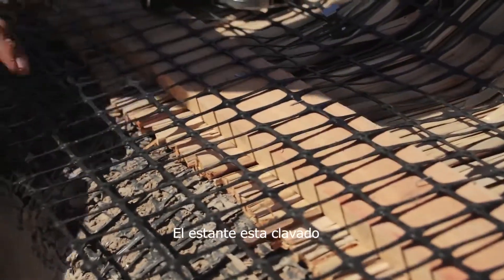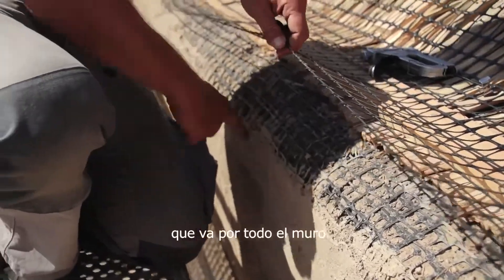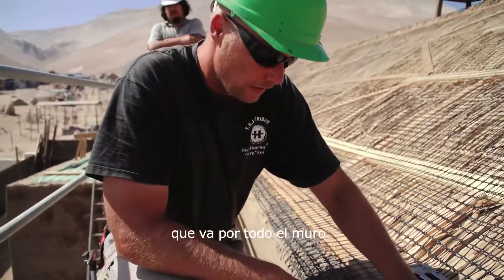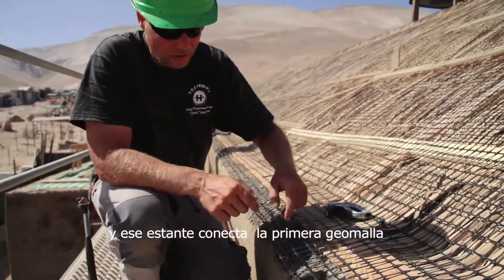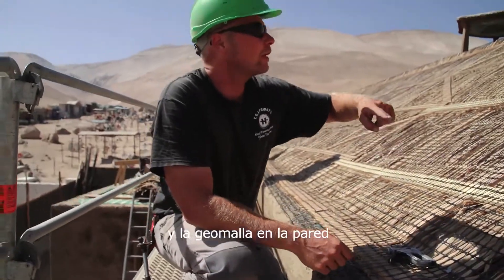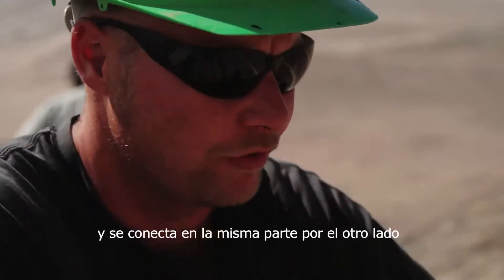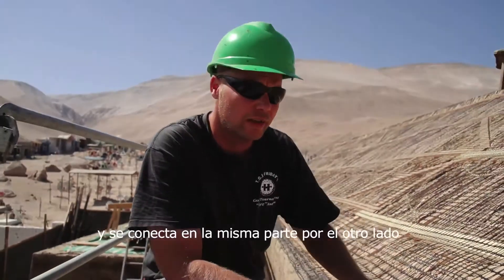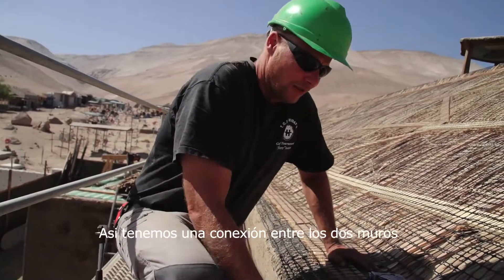Restauración Templo San Jerónimo de Poconchile, marzo de 2014 | Fundación Altiplano